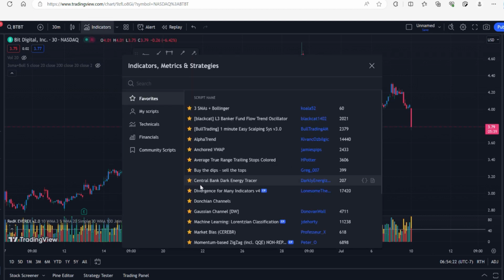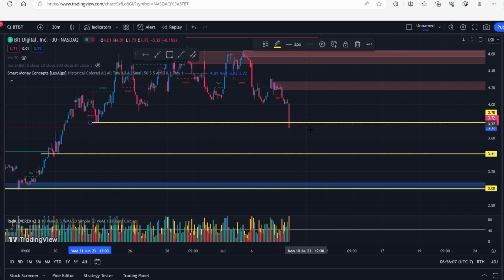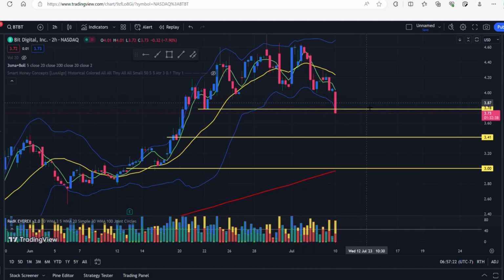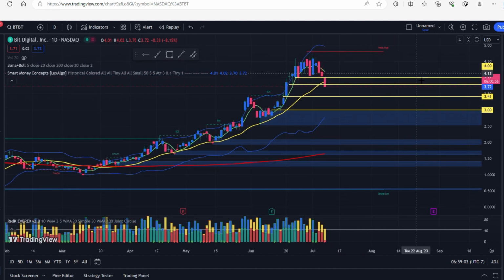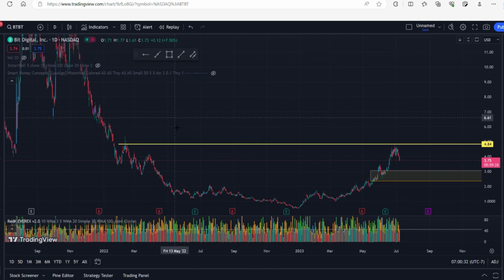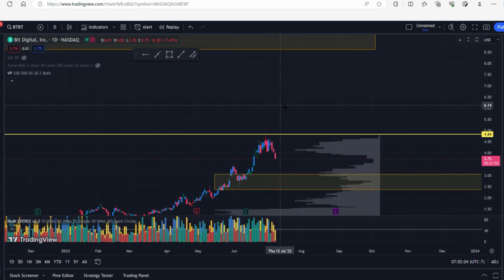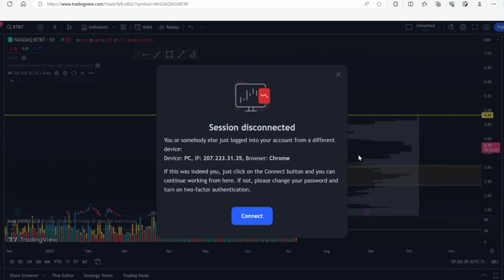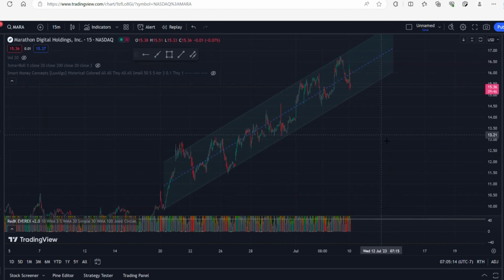Bit Digital Stock Crashing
Bit Digital is on a corrective move today while other BTC Mining stocks are on the rise. Let's analyze the charts and see where this trade may be going next.